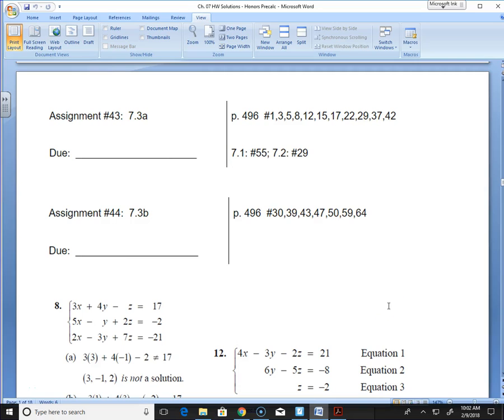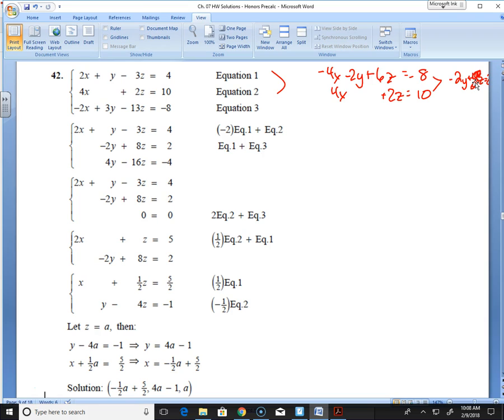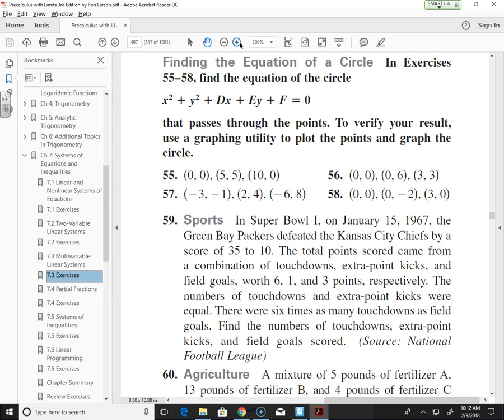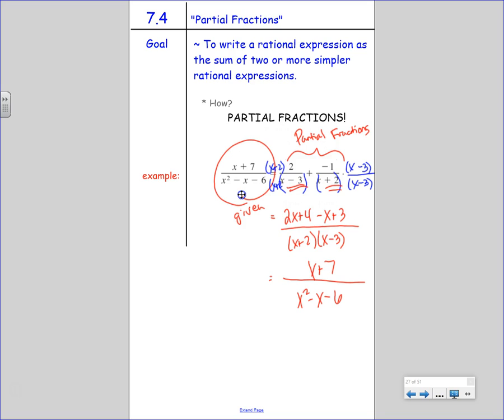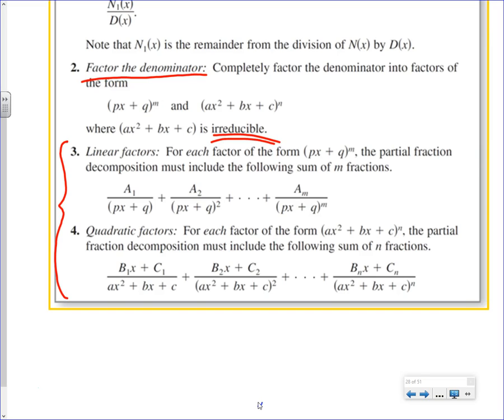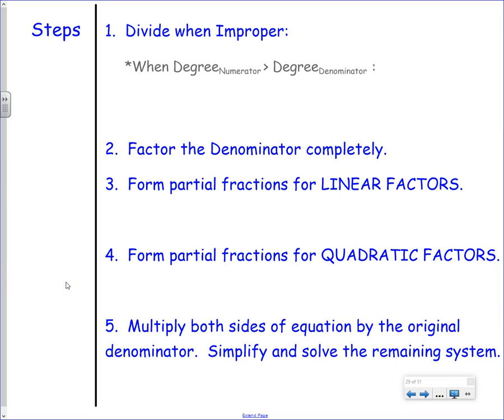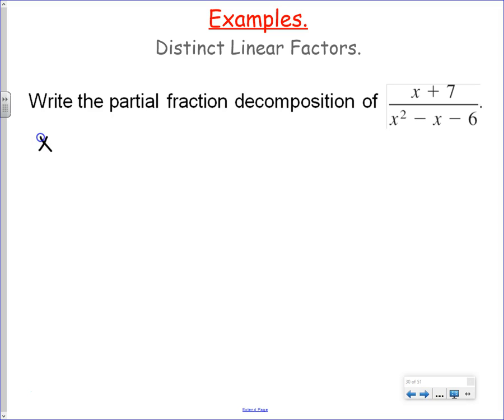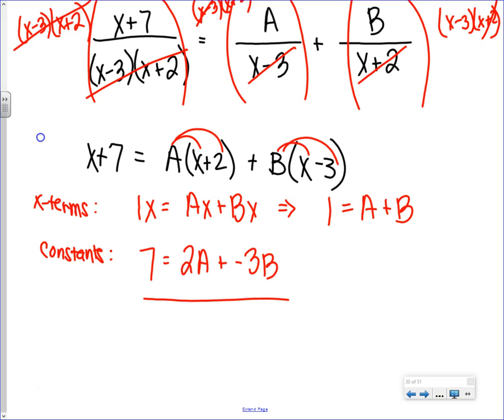HPrecalc 02 09 18